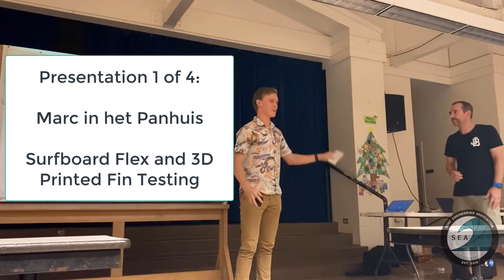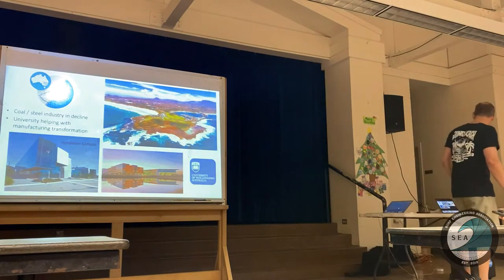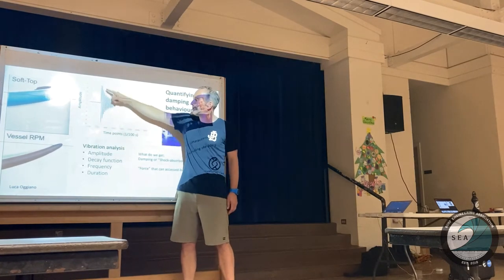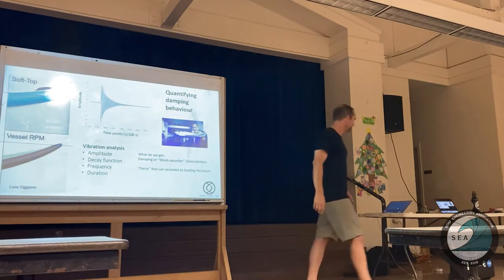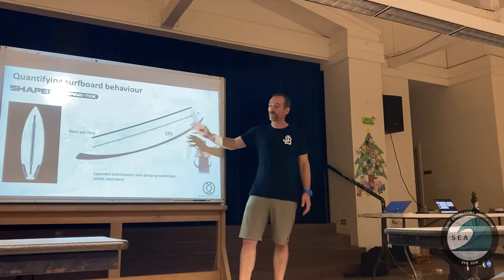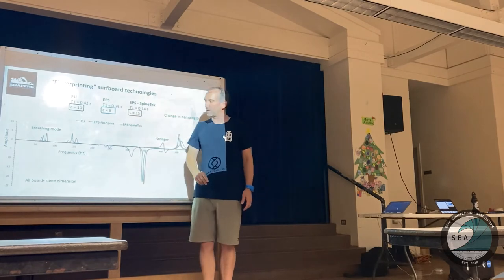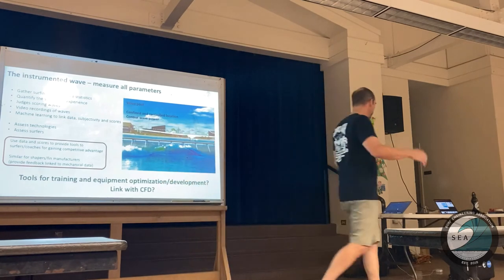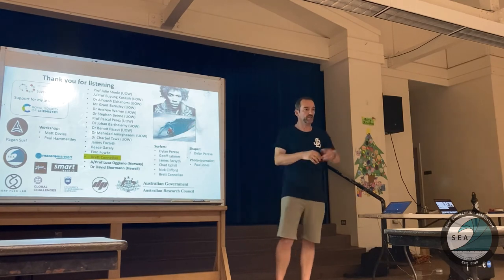Surfboard Flex and 3D Printed Fin Testing(Marc in het Panhuis)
Presentation 1 of 4 from the 1st Annual Surf Science Symposium. Held Dec. 9, 2019, North Shore of Oahu, at Sunset Beach Elementary School, directly across from the Banzai Pipeline. Questions?